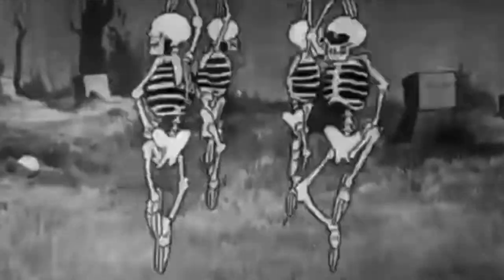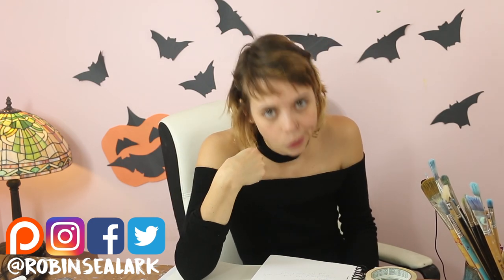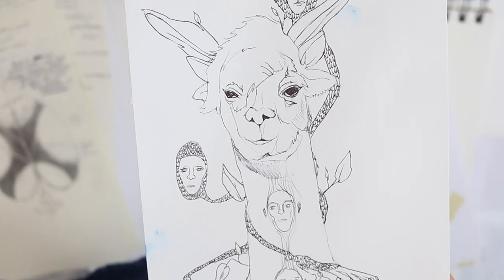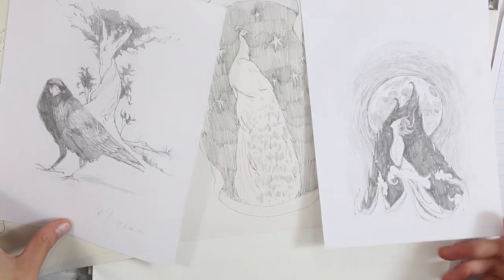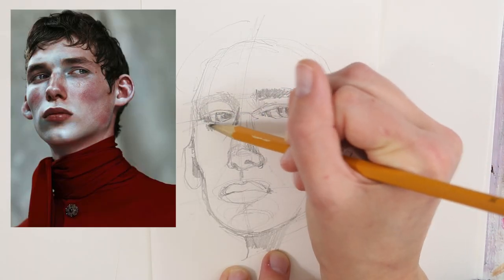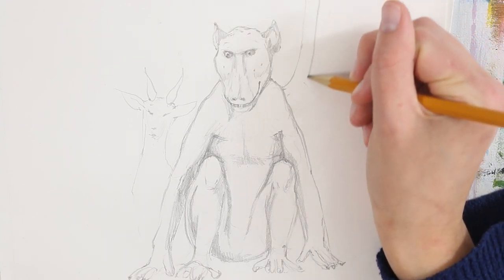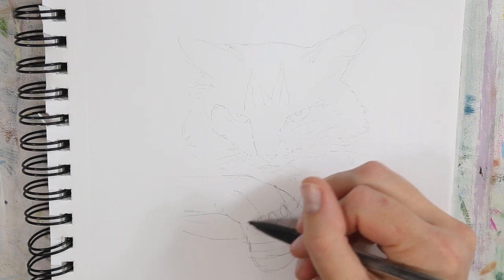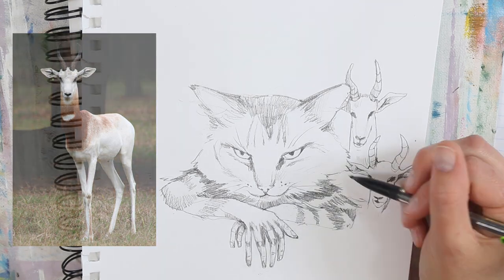Drawing Spooky Creatures for Halloween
What's the scariest thing you can draw? Ever tried? Get creepy with me as this painter attempts to make spooky sketches. Happy Haunting!

❤️ Thank you for your help preordering my book: 'Oil Painting Every Day:'
🖌 Amazon Preorder
- Every preorder or wishlist add helps! Available through most major book outlets or request the book through your regular book seller!